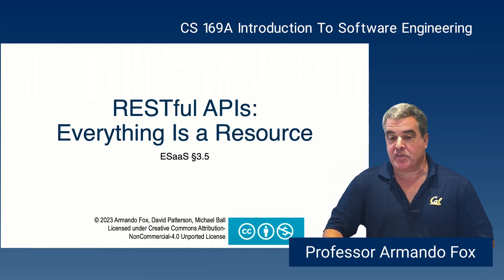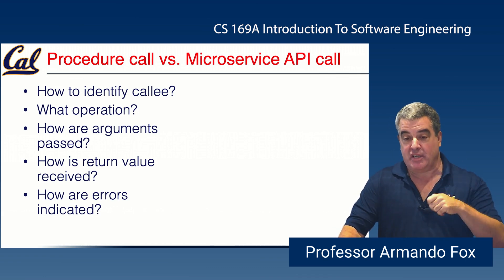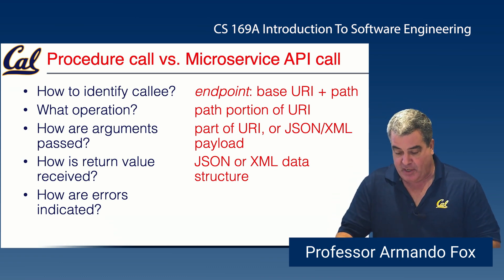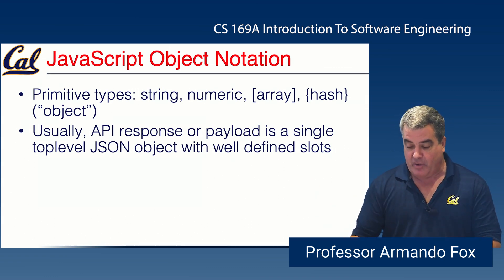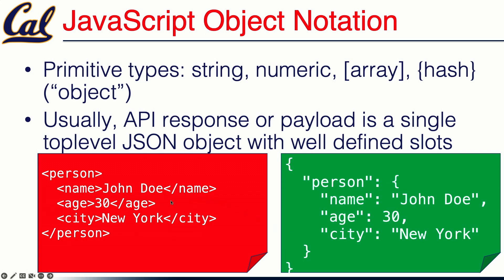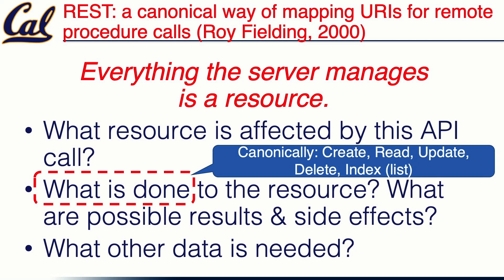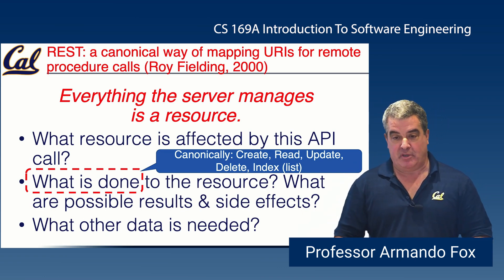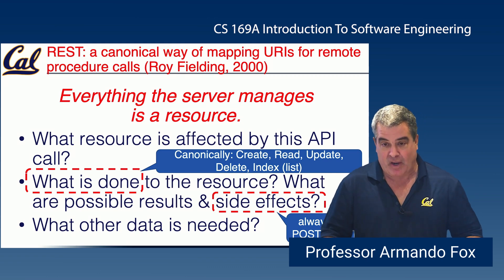3.5: REST APIs and JSON